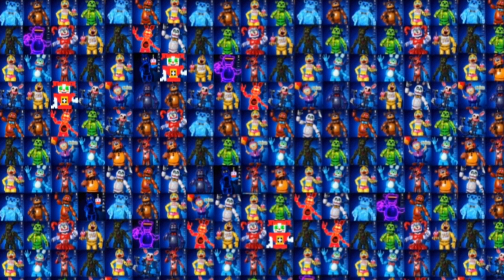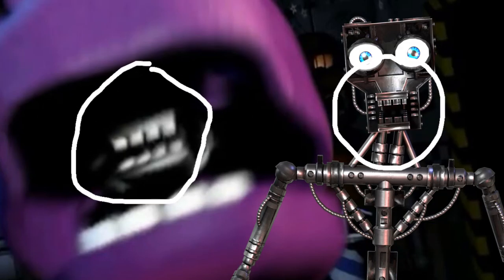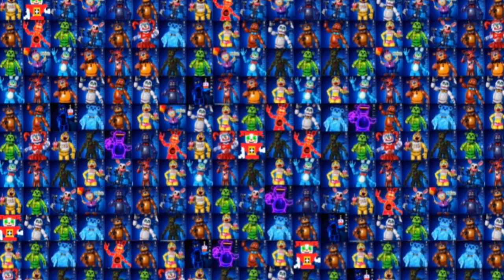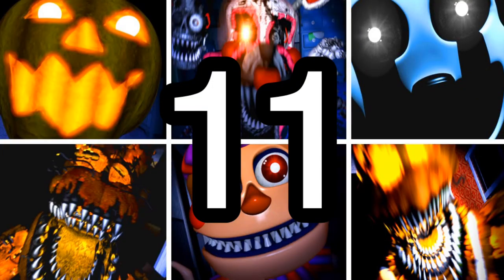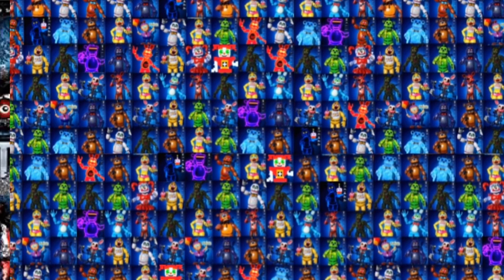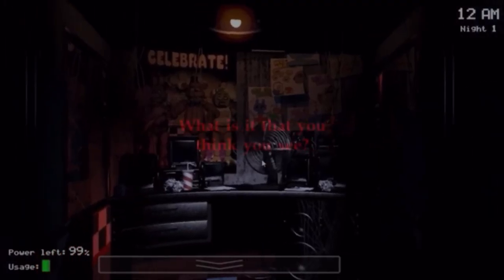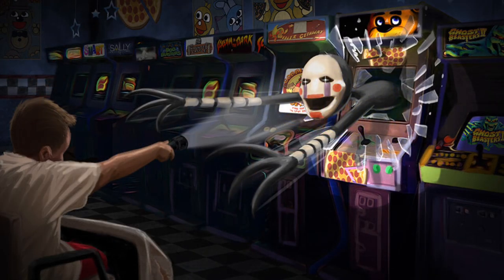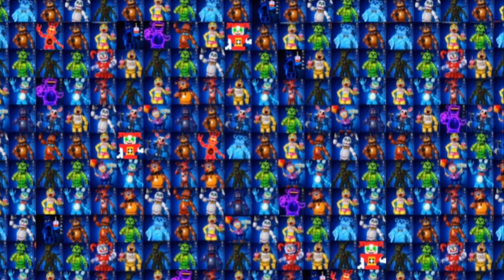The Final Useless Five Nights at Freddy’s Facts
So after a month of waiting, I decided to make one final part to “Useless FNAF Facts.”  I did this because on every video I get at least one comment wanting another one, so I thought I’d just do one more for those people who requested one more :)

If this is your first time hearing about this series, basically it’s just me listing off 20 useless FNAF facts that don’t enlighten you in any way about the FNAF lore, just some general information.

Also if you remember about a month ago I said that if Withered Chica wasn’t the next character in FNAF AR, I’d “write withered Chica 10,000 times” well stay tuned until the end of the video to see that :)